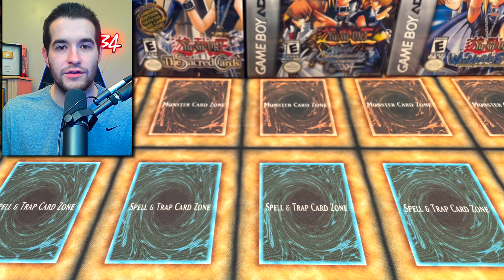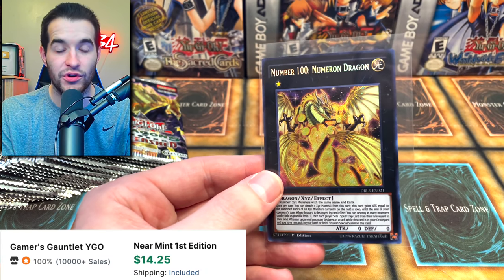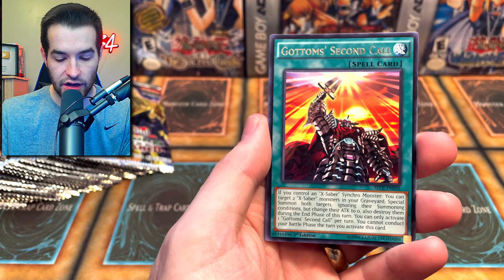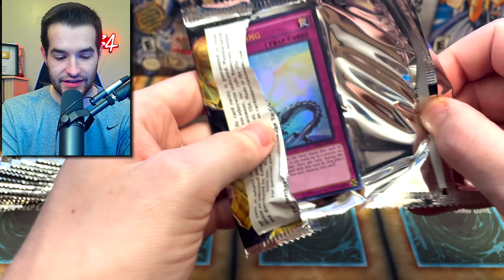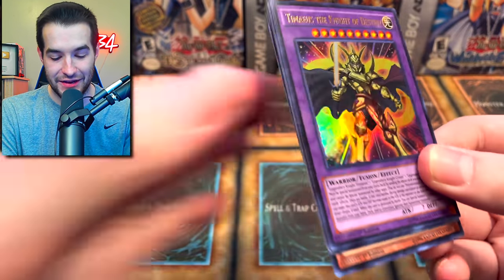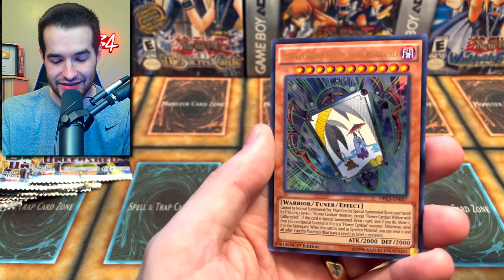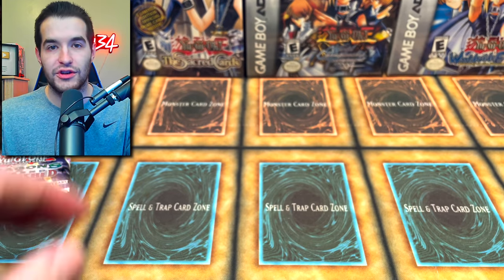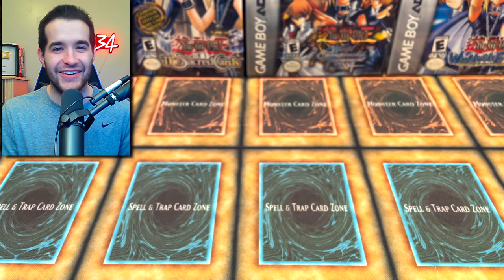RARE Yugioh Pack Opening (Dragons Of Legend & More)!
➤TCGPlayer Link!